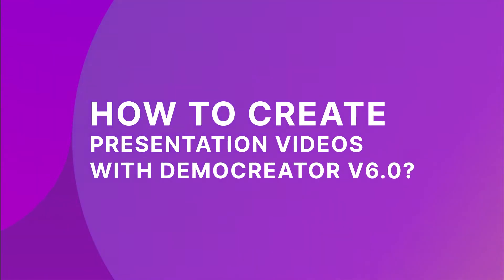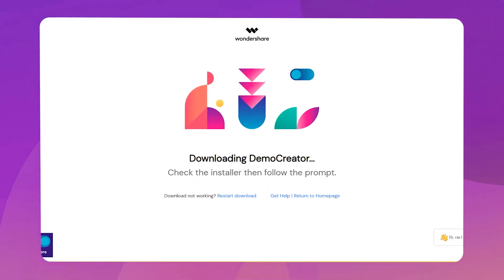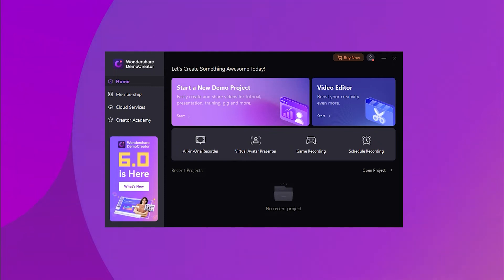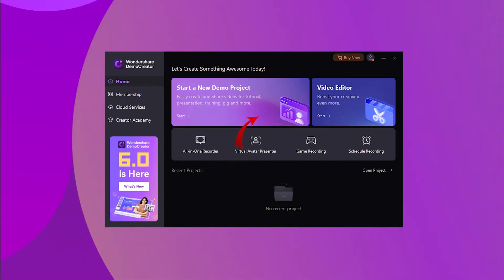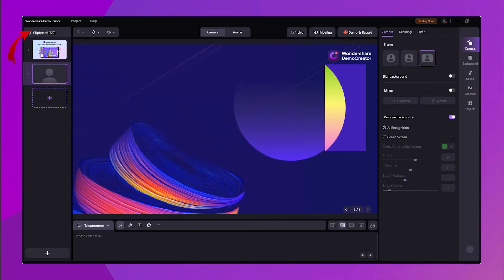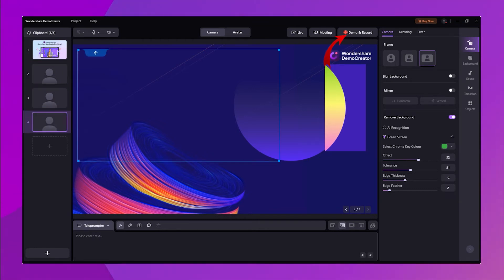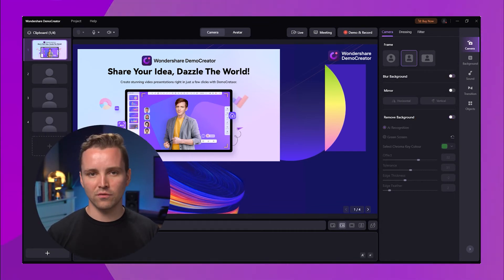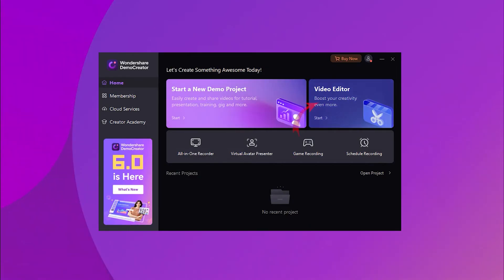Top 10 School Assignment Presentation Ideas You Won't Want to Miss!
Hi guys! Today in this video, we'll share with you some good ideas to school assignment presentations making.

Interactive presentations should always be an educator’s goal. Dry, teacher-centered lectures lose students’ interest, while interactive presentations grab and hold attention. Getting students involved improves retention, understanding, and enjoyment. And it’s remarkably easy to involve the audience with just a few easy principles, especially with the right video presentation software at your disposal.

⌚ Timestamps
00:00 Introduction
00:45 How to pick the right presentation topic
01:32 Best presentation topics for student assignments
04:12 How to create presentation videos

1. How to create presentations with vtuber
2. How to create enaged online course
3. How to live stream a presentation
4. How to share a presentation to online meeting
5. How to connect presentation with virtual camera

top 10 school assignment presentation ideas